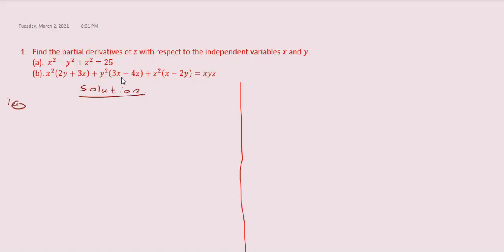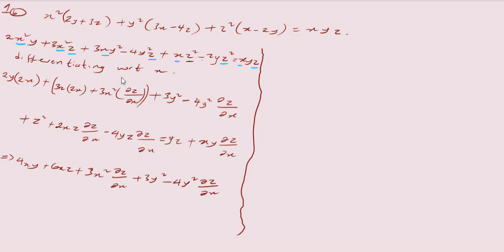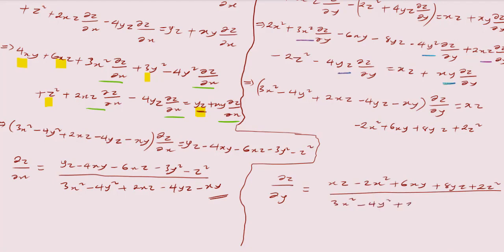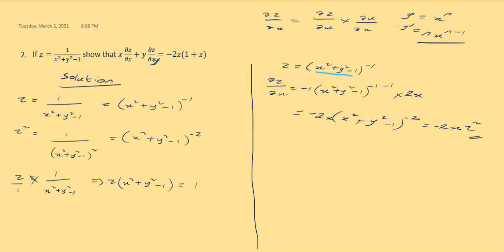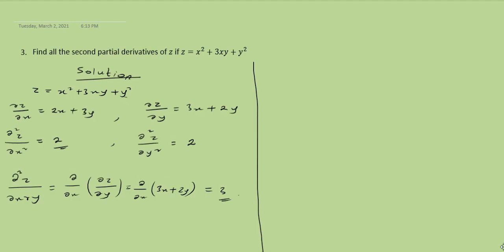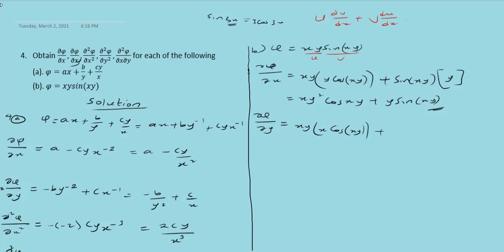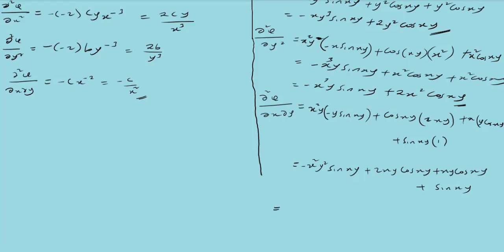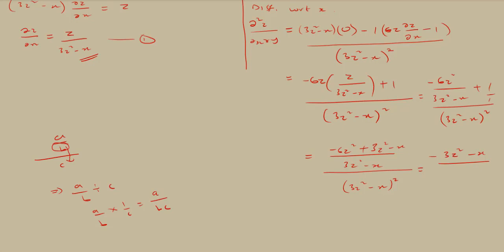Five Exercises on Partial Derivative/Differentiation || MTS201 || MAT213 || Hineh Ma Tov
Check out this video to see solution to some exercises on Partial Differentiation.